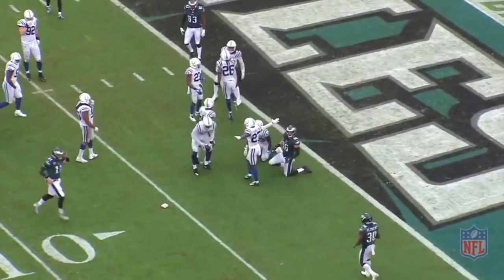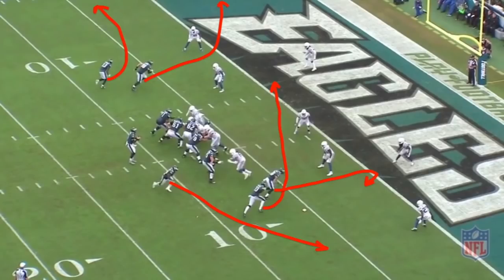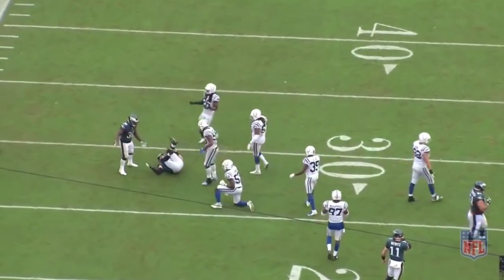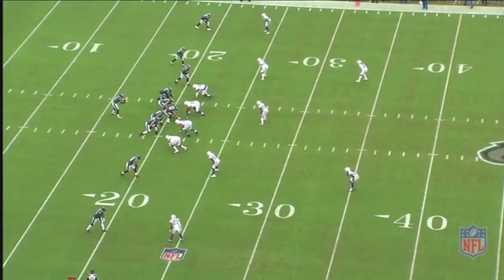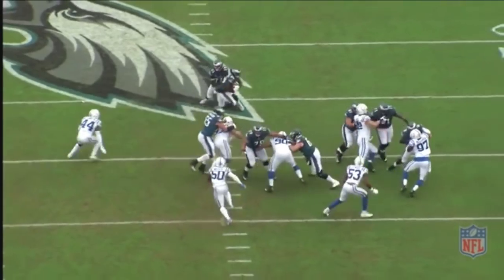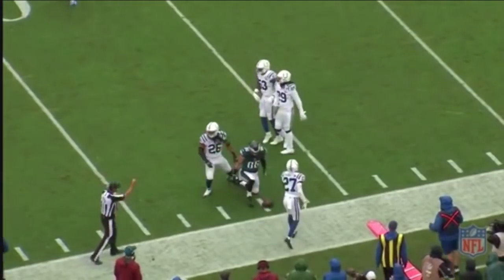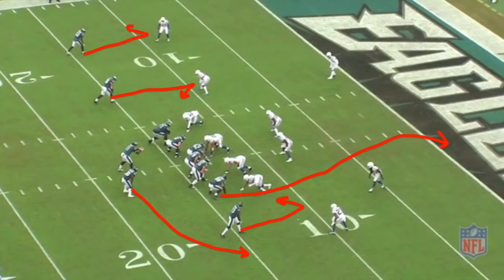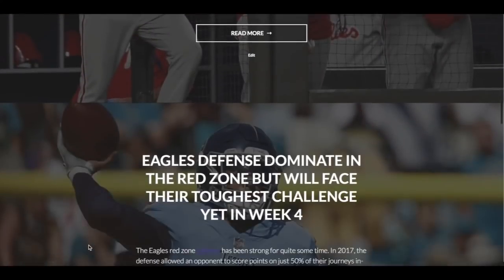EAGLES FILM ROOM | HOW TIGHT ENDS SAVED THE OFFENSE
The Eagles offense was spluttering coming into a week 3 clash with the Colts and although Carson Wentz was set to return, there were key starters missing across the board. This didn't stop Doug Pederson from winning yet another battle of coaching wit however...